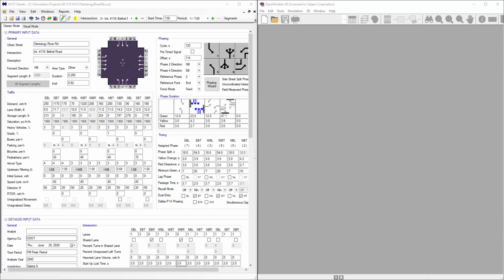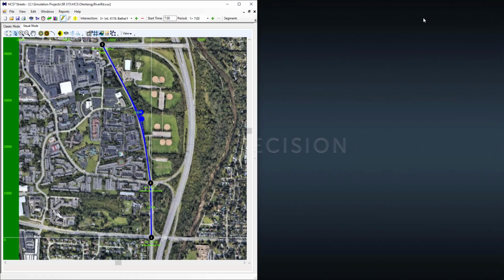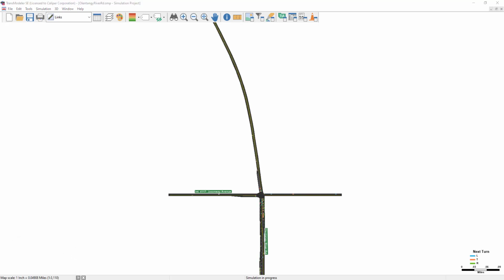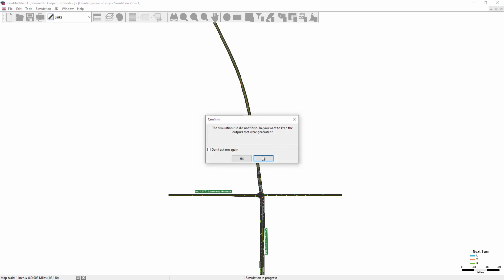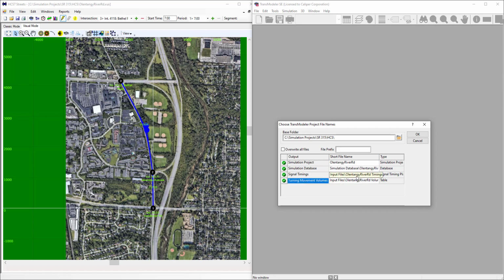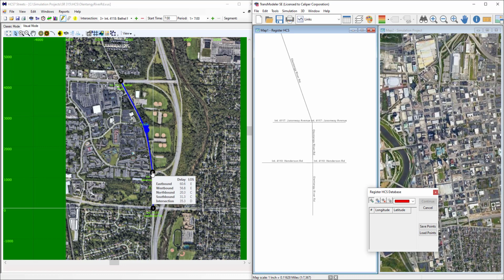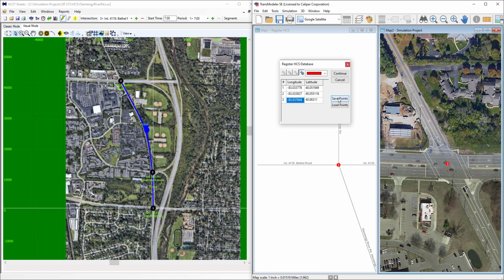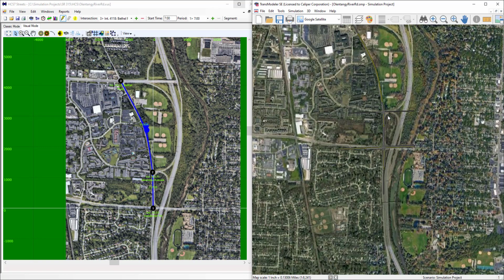OATS Module 07B TransModeler Importing External File Formats HCS